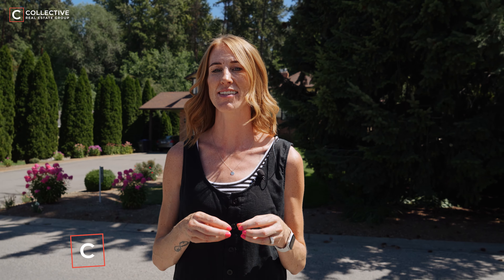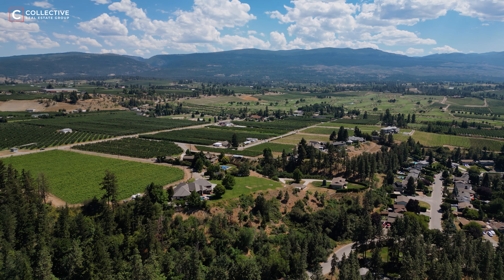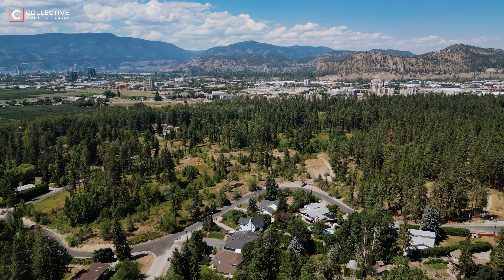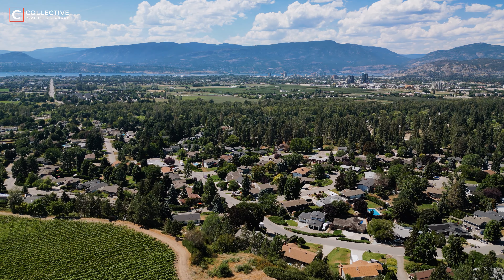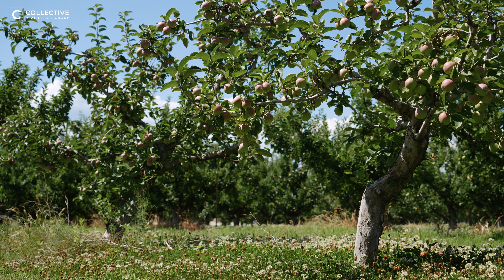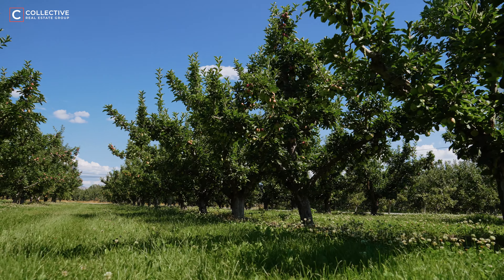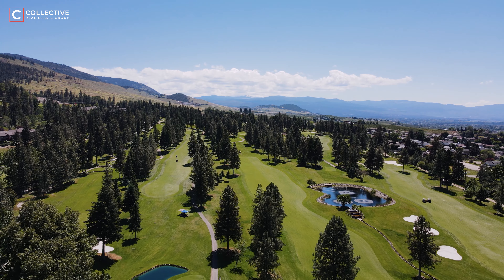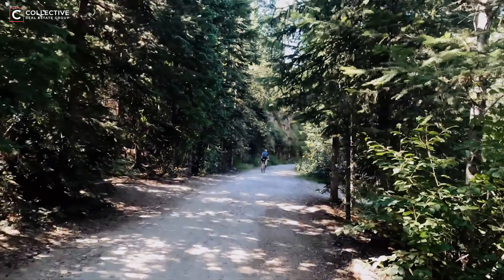South East Kelowna - What is the best neighbourhood in Kelowna? - Kelowna Real Estate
Thinking About Moving to the Okanagan? Let’s Chat!

There are a lot of great options you have when looking for Kelowna real estate. Welcome to the beautiful South East Kelowna!

Check out the newest and hottest listings in other communities in and around Kelowna, British Columbia